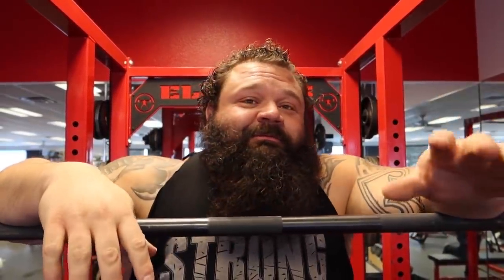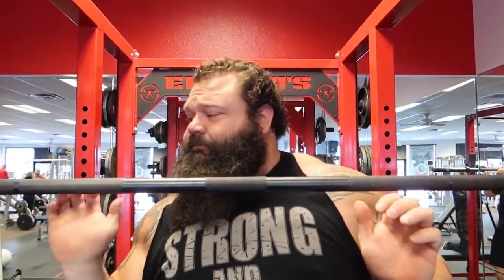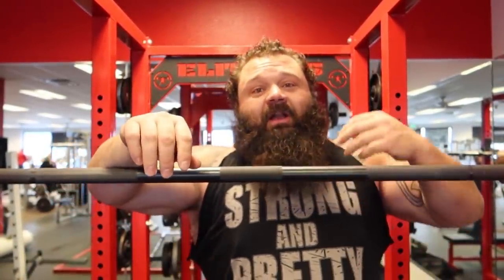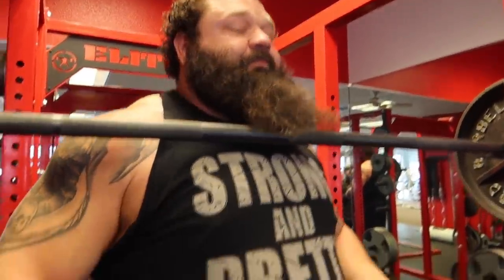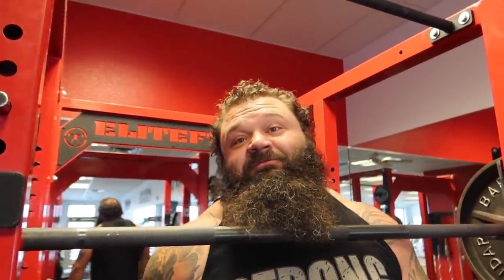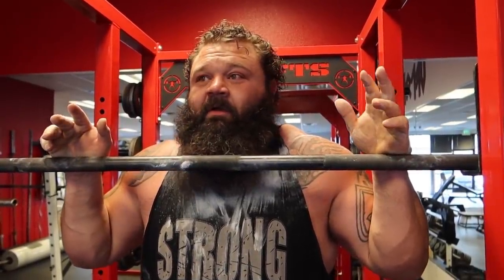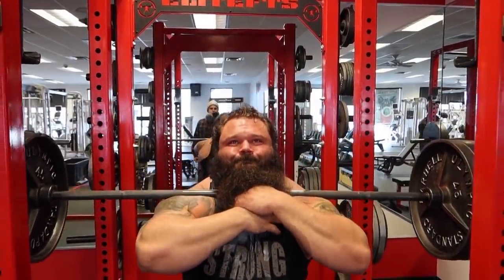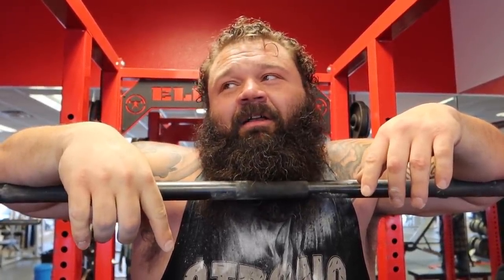Front Squat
One of the best workouts for any athlete out there! I hope this helps you with your lifts and training.